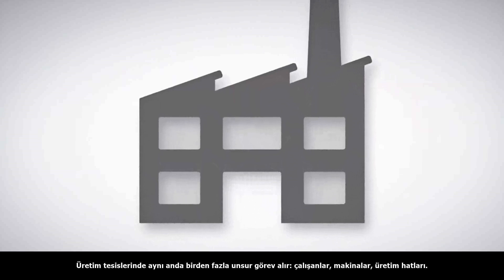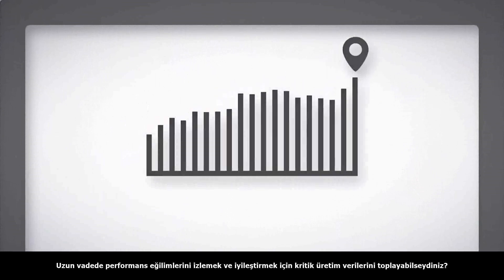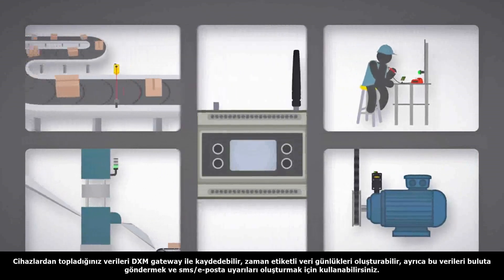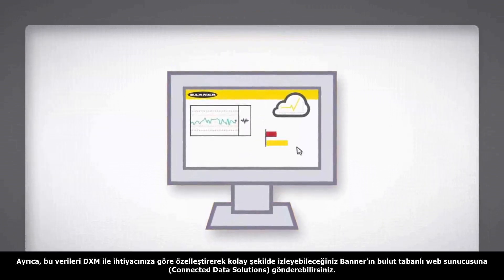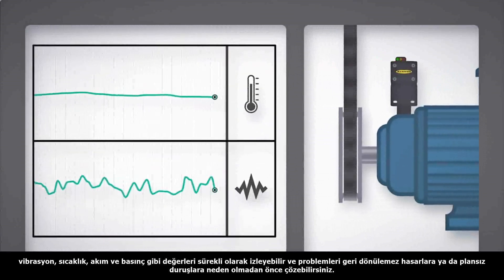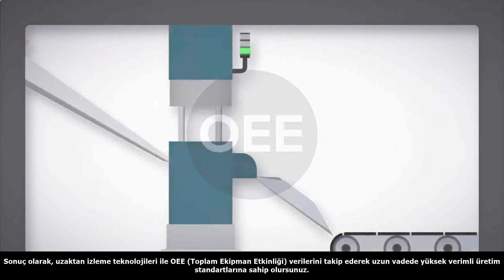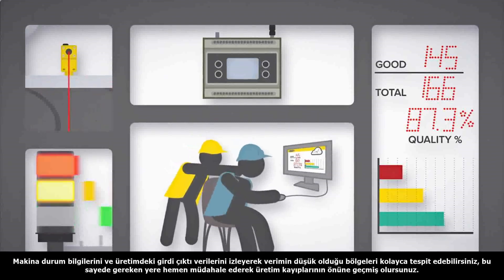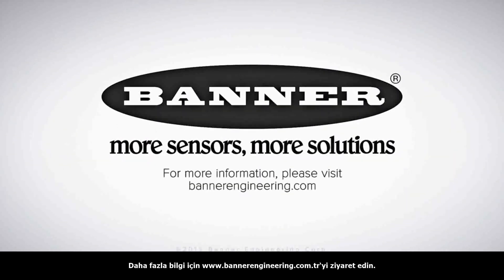Endüstri 4.0 Çözümleri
Banner’ın sunduğu Endüstri 4.0 çözümleriyle veriye dayalı kararlar alarak üretim verimliliğinizi en üst seviyeye taşıyabilirsiniz.